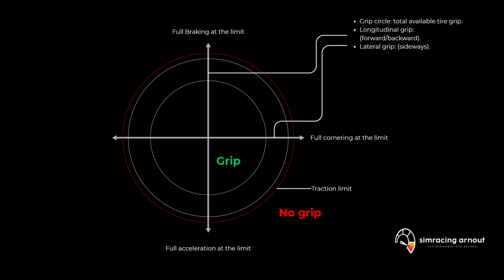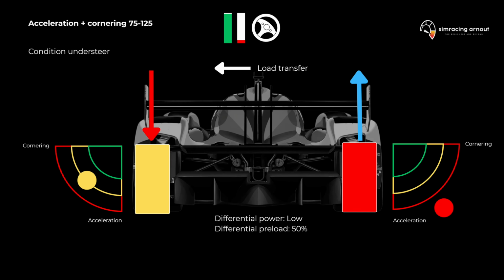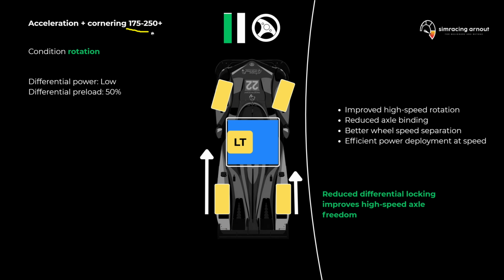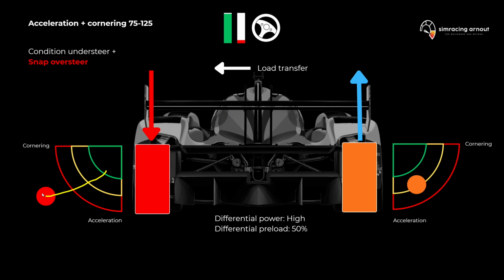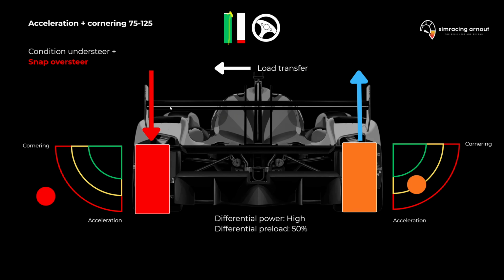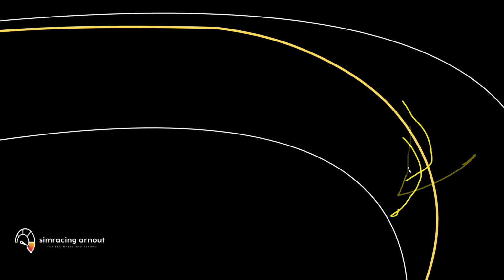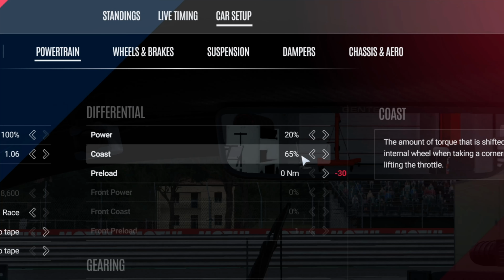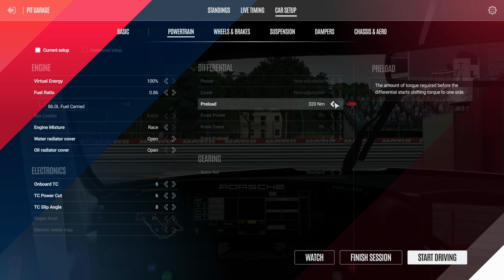The Differential Is Killing Your Exits | Sim racing